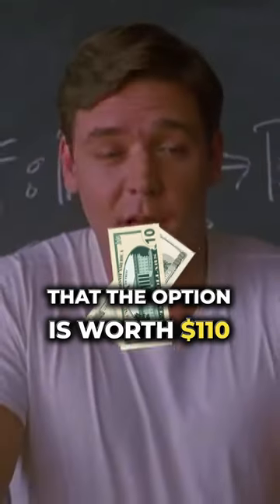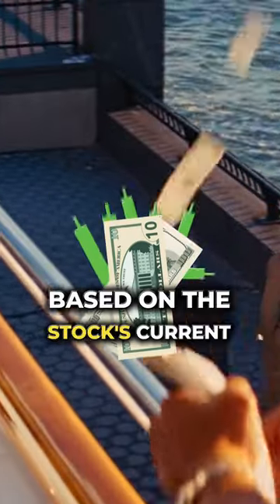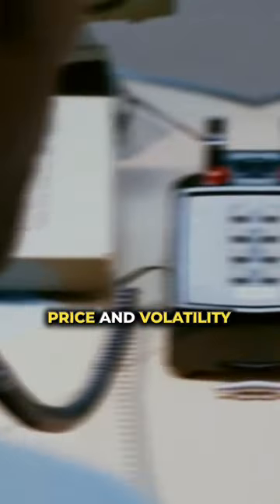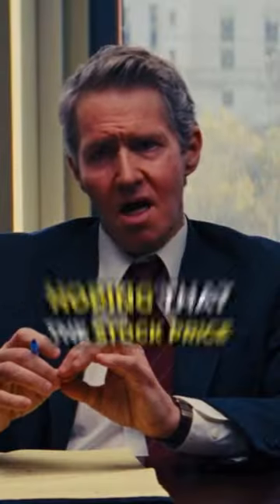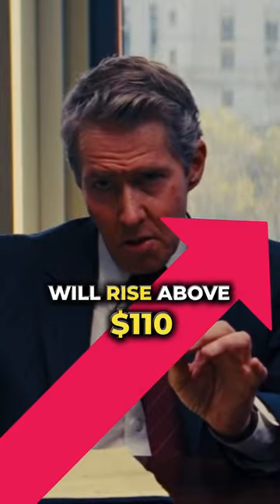Did you ever use the Black-Scholes model, aka the Black-Scholes-Merton (BSM) model?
The Black-Scholes model is a mathematical formula that helps people value options. These are financial contracts that give you the right to buy or sell an asset at a certain price by a certain time. Imagine you have the option to buy a share of a stock for $100 in 3 months.

If the Black-Scholes model estimates that the option is worth $110 based on the stock's current price and volatility, you might consider buying the option, hoping that the stock price will rise above $110 before the option expires so you can sell it for a profit